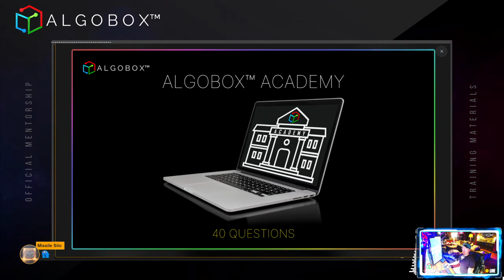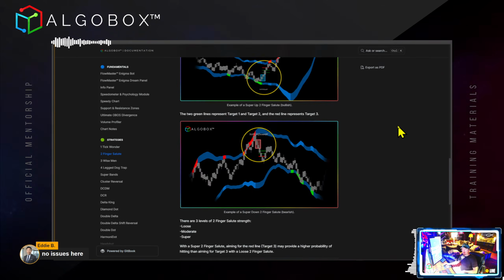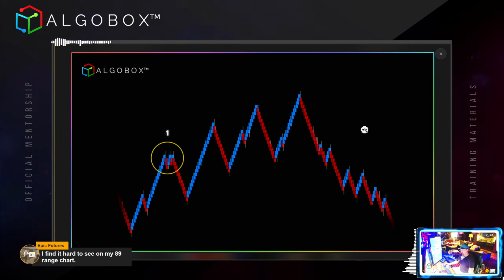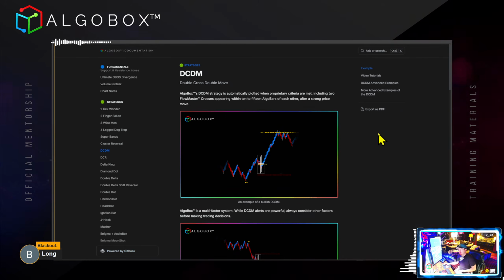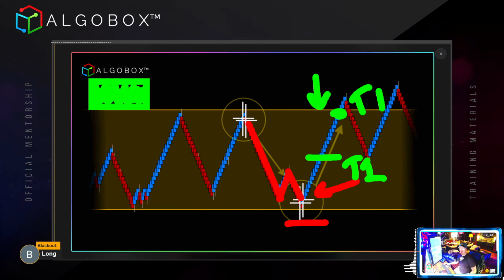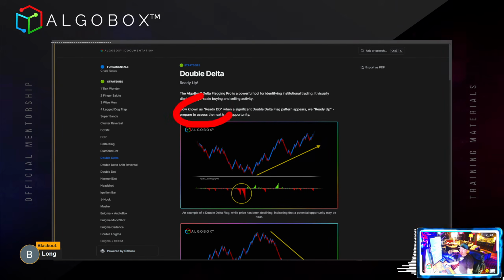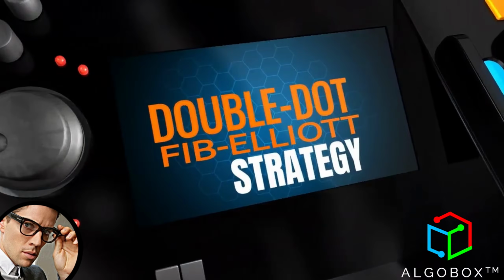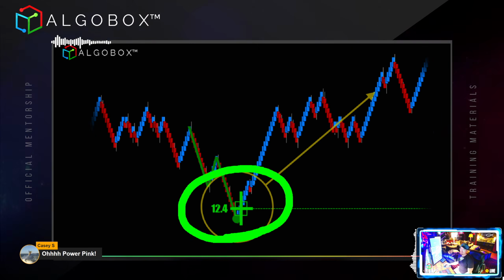Algo Futures Trading Course | DAY 5 🟢 Learn Algorithmic Trading for NinjaTrader | Lesson 5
Futures Trading Course | Learn Algorithmic Trading for NinjaTrader in just 8 days!
Algobox has the Best Indicators & Strategies for NinjaTrader - Algorithmic Trading Tools with OrderFlow & Harmonics included.

💥 FREE | ALGOBOX™ DOWNLOAD
💥 FREE | TRADEROOM
💥 FREE | TRAINING ►

CHAPTERS:
00:00 Top AlgoBox Strategies for Automated Day Trading with NinjaTrader
00:00:15 Session 5: Trade Management & Workflow Tools (Intermediate)
00:00:24 AlgoBox Academy
00:01:14 1 Tick Wonder
00:03:46 If it's fast, it's not going to last; If it's slow, it's going to go
00:04:54 One Tick Wonder video
00:05:45 2 Finger Salute
00:14:03 Question about opacity
00:16:12 2 Finger Salute videos
00:16:35 3 Wise Men
00:18:59 Crown or Valleys?
00:22:04 4 Legged Dog Trap
00:24:49 Hold to the Opposing Signal chant
00:29:29 4 Legged Dog Trap video
00:30:21 Super Bands
00:36:59 Cluster Reversal
00:39:39 DCDM - Double Cross Double Move
00:46:16 DCDM video
00:47:02 DCR - Double Cross Reversal
00:54:11 DCR video
00:54:39 BLL (Big Long Leg) + DCR
00:57:23 Delta King
01:00:32 Delta King video
01:01:13 Reminder about the videos on the channel
01:01:59 Diamond Dot
01:04:29 Trade Nothing Alone…
01:05:50 Double Delta - Read Up!
01:18:15 DDSR - Double Delta Shift Reversal
01:17:17 DDSR Verticals settings
01:18:22 DDSR video
01:18:52 Double Dot
01:20:43 Recency is Key
01:22:28 Double Dot video
01:23:34 HMD - HarmoniDot
01:29:57 HMD video
01:30:03 Headshot